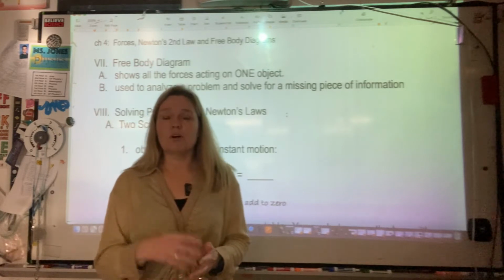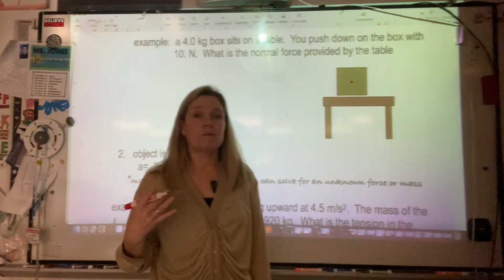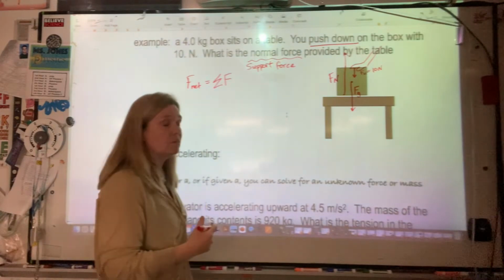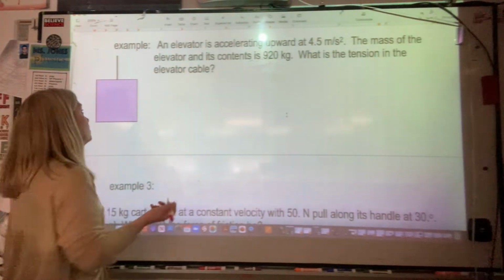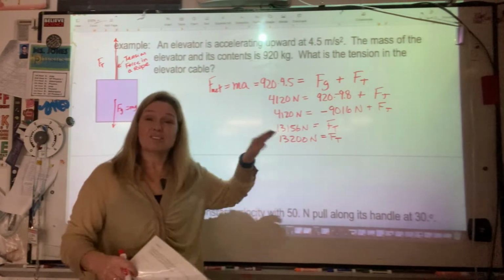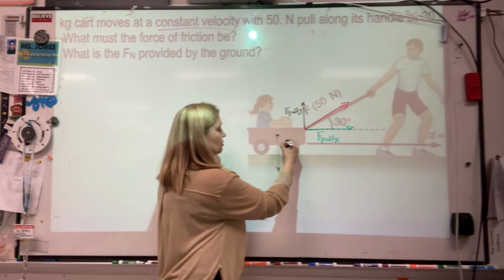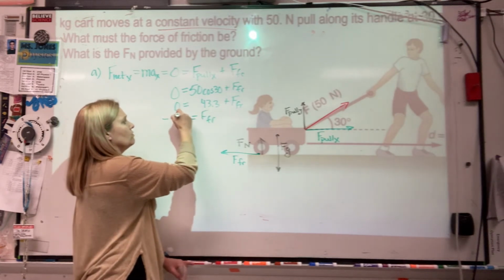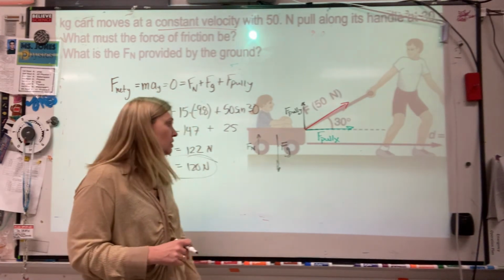ch 4 Free Body Diagrams